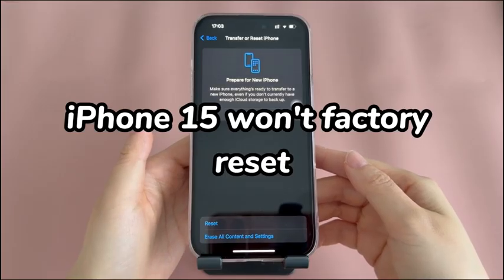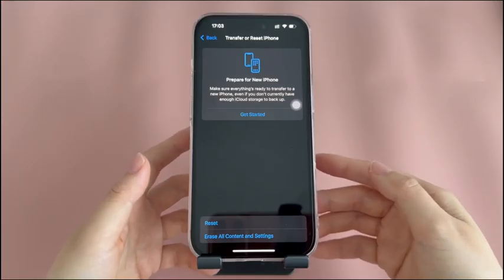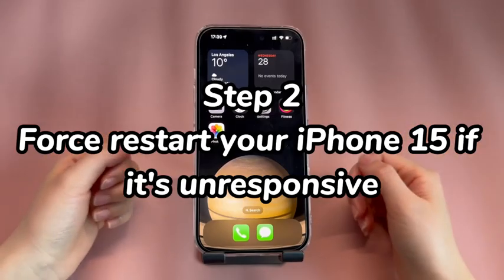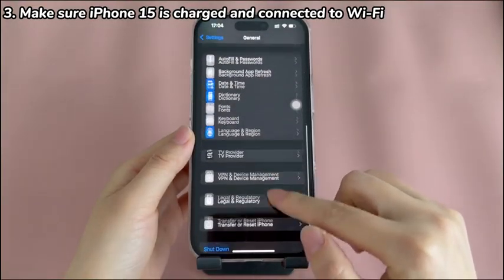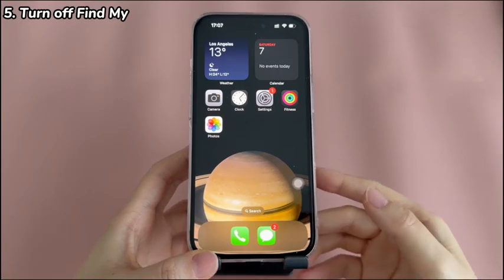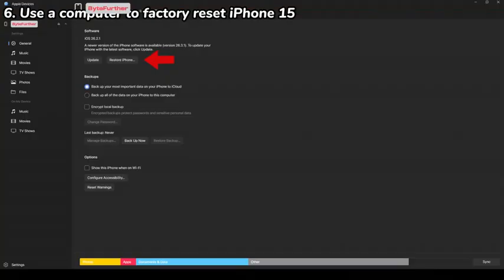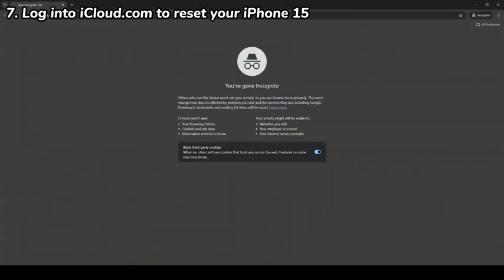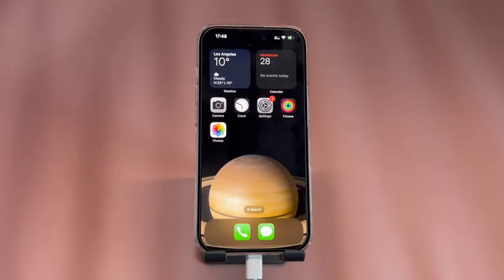Can't Factory Reset an iPhone 15 (Plus) or iPhone 15 Pro (Max)? Here're the Fixes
one 15 (Plus) or iPhone 15 Pro (Max)? Here're the Fixes
Description
In today's video, you'll learn what to do when your iPhone 15 won't factory reset. There you are, about to do a factory reset before selling, trading in, giving away, or troubleshooting an iPhone 15. You've followed the instructions correctly, but the device won't factory reset. It pops up an error alert, fails to process the erase, or just goes back to the Home screen by itself and does nothing.

The good news is that a list of quick and easy ways will be given here to help you address the issues so that you can perform a factory reset on an iPhone 15 without a hitch. It's advisable to make a new backup of your iPhone 15 data and files first if you plan to restore them after the reset.

On this video:

1:09 Step 1. Shut down iPhone 15 then power it on.
1:48 Step 2. Force restart your iPhone 15 if it's unresponsive.
2:30 Step 3. Make sure iPhone 15 is charged and connected to Wi-Fi.
3:06 Step 4. Upgrade the iOS first.
3:51 Step 5. Turn off Find My.
4:26 Step 6. Use a computer to factory reset iPhone 15.
5:44 Step 7. Log into iCloud.com to reset your iPhone 15.
6:38 Step 8. Seek official support.

Hope this video can help you fix iPhone 15 that will not reset to factory setting.